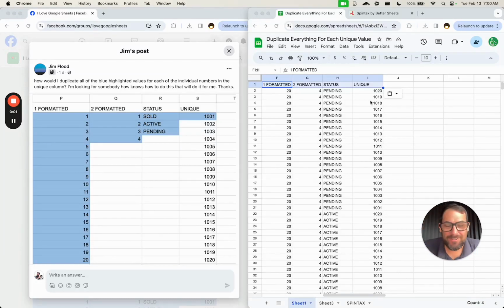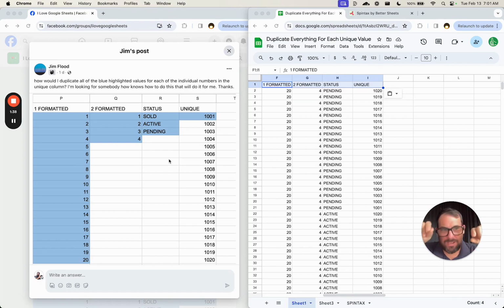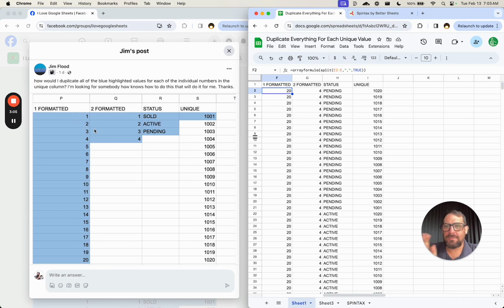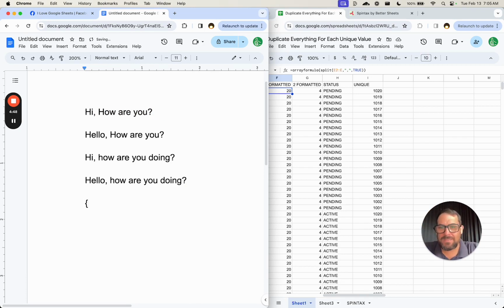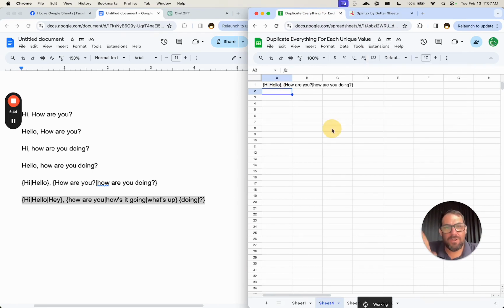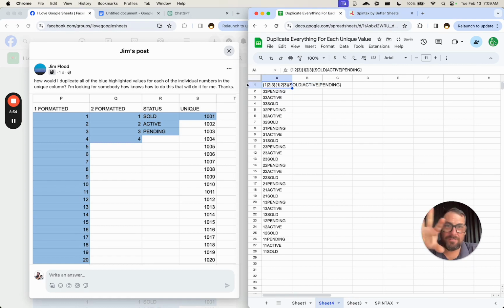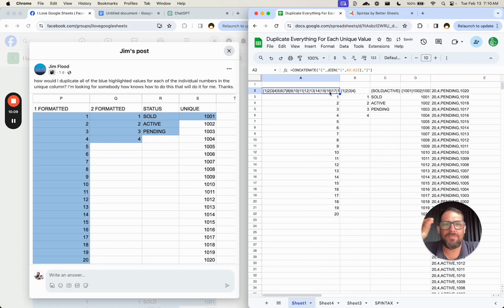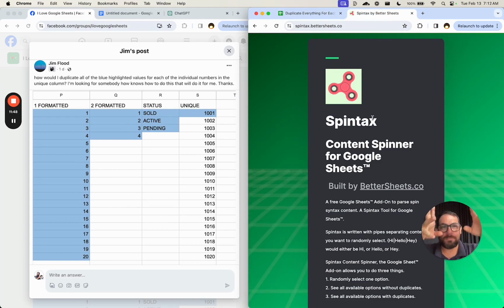Automate Data with Spintax and Apps Script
Mastering Google Sheets: Automate Data with Spintax and Apps Script
Google Sheets gets crazy hard to use when all we want to do is create every permutation of a set of inputs. SPINTAX is the answer!

In this episode, we address an intriguing problem from the 'I Love Google Sheets' Facebook group. Discover how to duplicate blue highlighted values for each unique number in a column using Spintax, a method to generate permutations of text. We'll provide detailed explanations and examples on how to create and use Spintax in Google Sheets, along with an introduction to the Spintax Parser add-on. Learn how to split text, concatenate, and apply array formulas, combined with various custom formulas, to simplify complex data tasks and create thousands of unique permutations effortlessly.

00:00 Introduction to the Problem
00:11 Understanding the Question
01:01 Initial Thoughts and Translation
01:40 Exploring the Desired Result
03:02 Introduction to Spintax
03:12 Creating Permutations with Spintax
04:40 Using Spintax in Google Sheets
05:56 Introduction to Spintax Options
06:06 Exploring Spintax Functions
06:45 Creating Permutations with Spintax
07:51 Using Formulas for Permutations
10:04 Final Thoughts and Resources